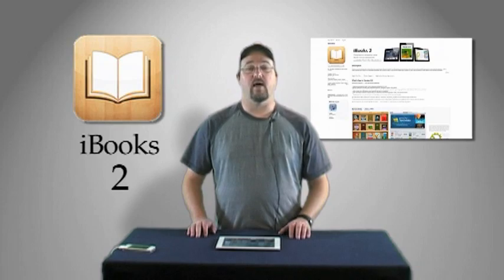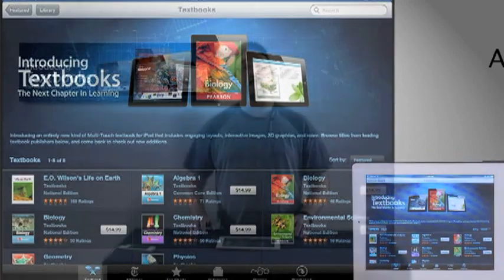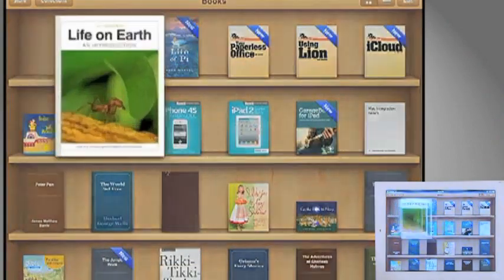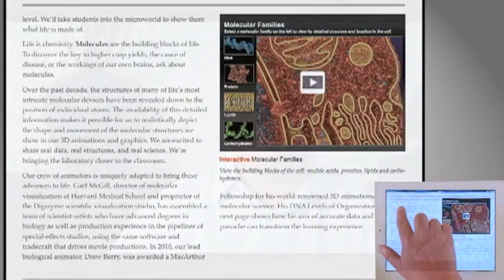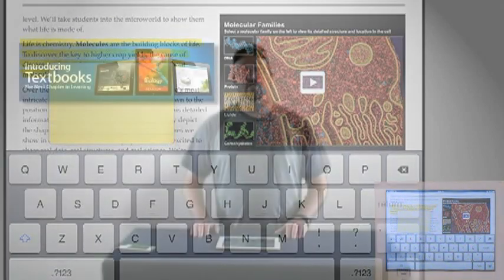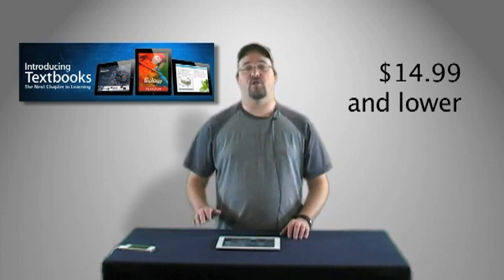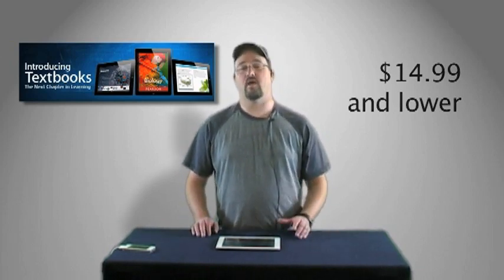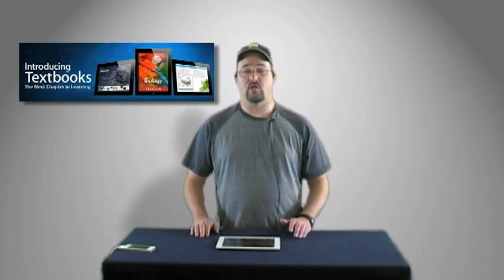Textbooks featured in iBooks 2 for Apple's iPad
Apple recently released an update to their iBooks application, and have included a new feature for the education market - Textbooks for the iPad. Check out this video to see what Textbooks on the iPad can do.

If your iOS device has not yet been updated to iOS 5, check out this video for updating information

After updating your idevice to iOS 5, be sure to download iBooks 2 from the iOS App Store to take advantage of the many new features of iBooks 2.

Thanks so much for watching my videos, and if you haven't yet subscribed to this channel, please consider doing so, and you will be conveniently updated when new videos are uploaded for viewing.

Thanks again.

-Jon